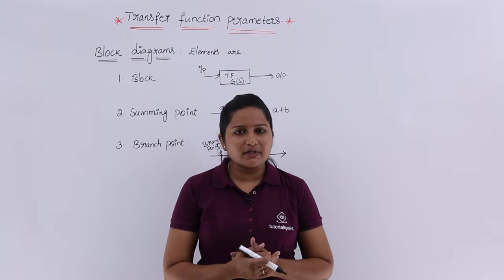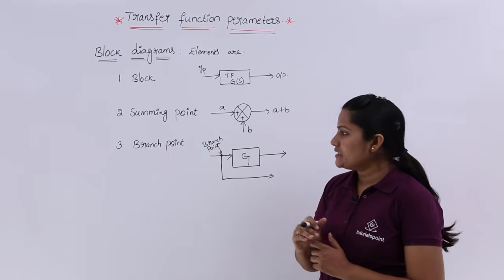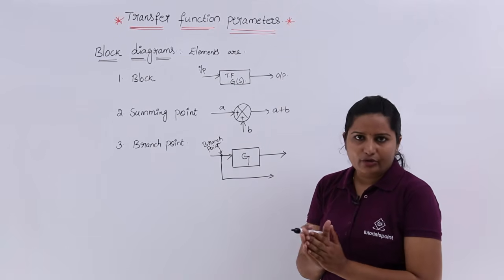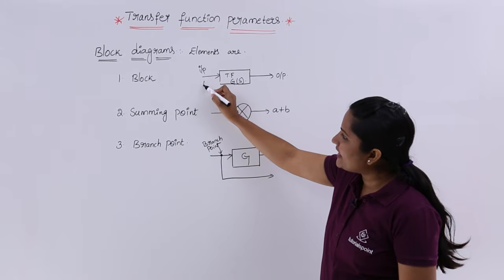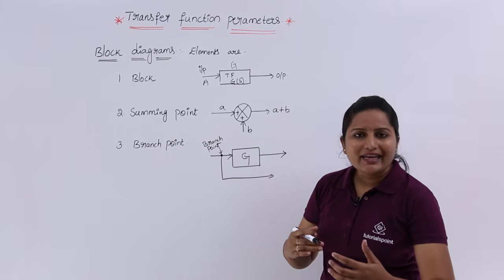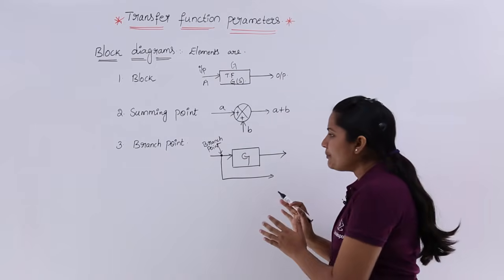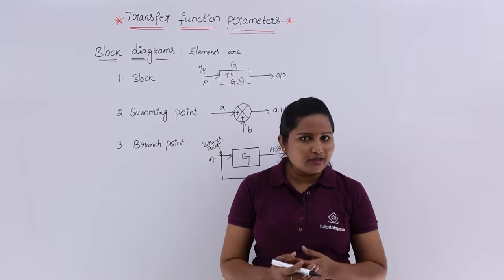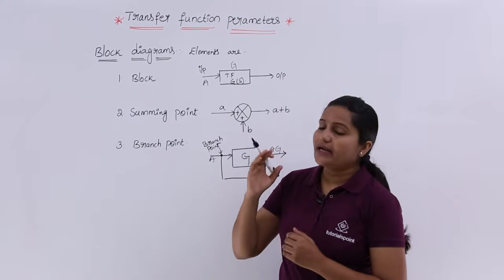Introduction to Block Diagram Elements